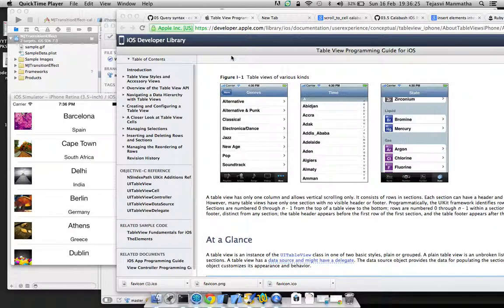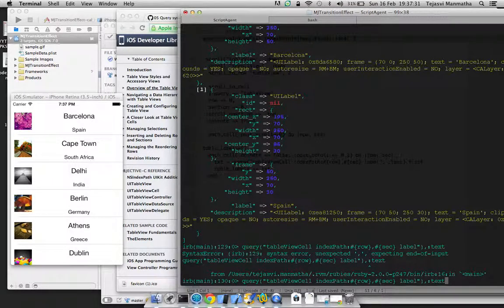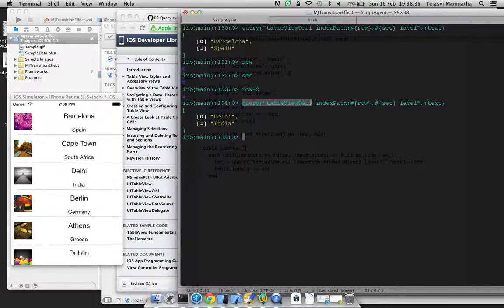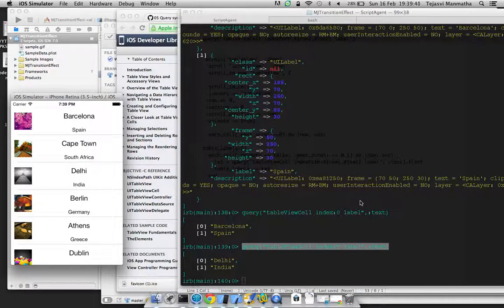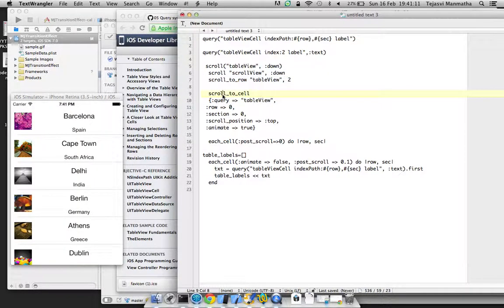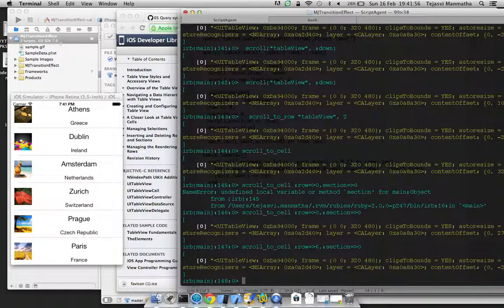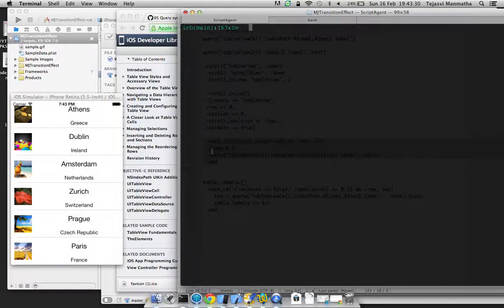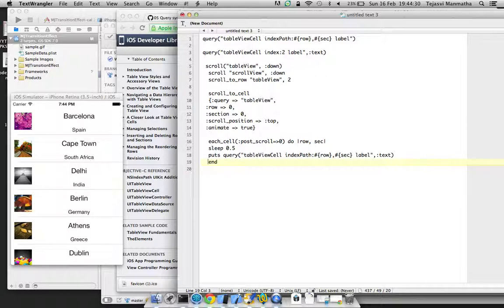IOS setup queries tableview